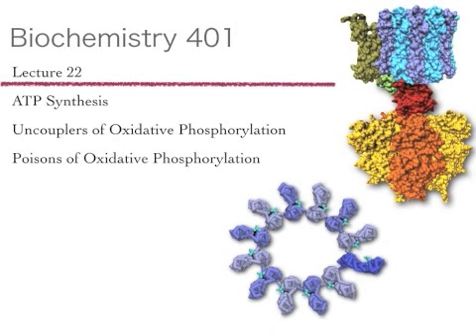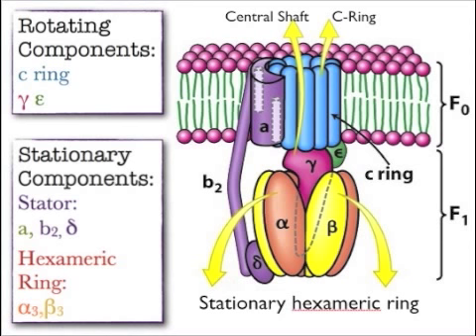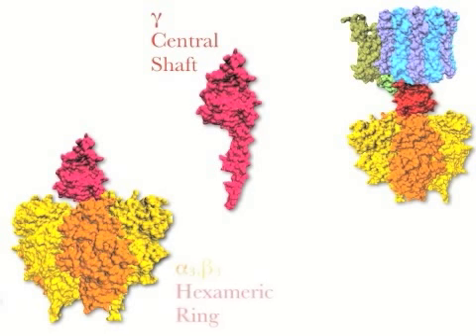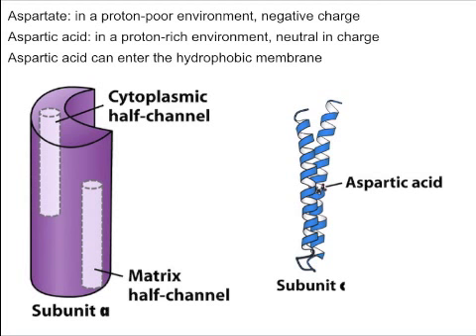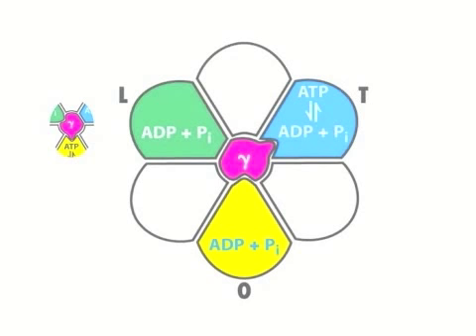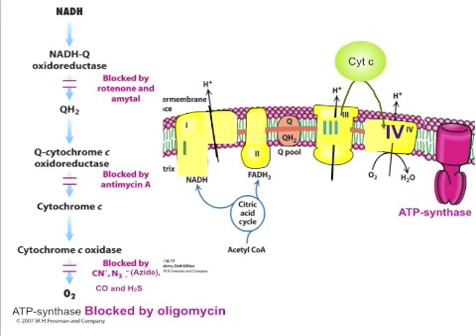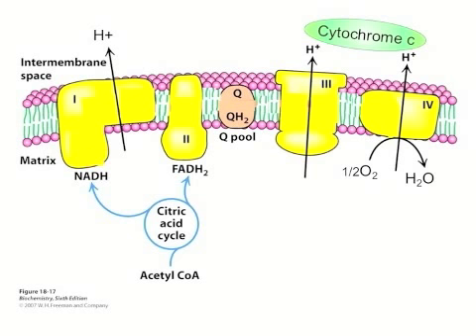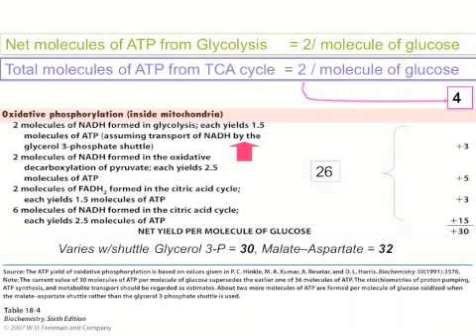BMB401 Lecture 22